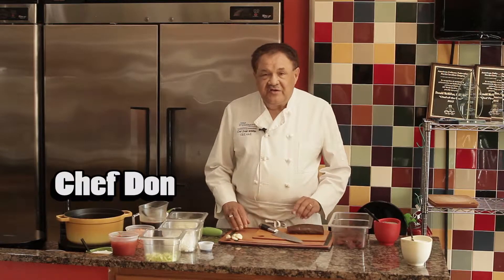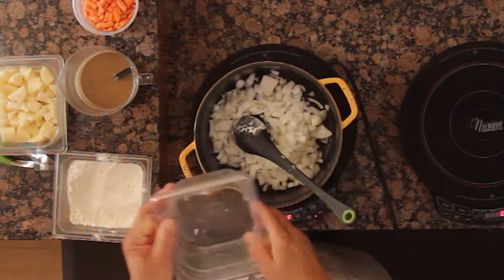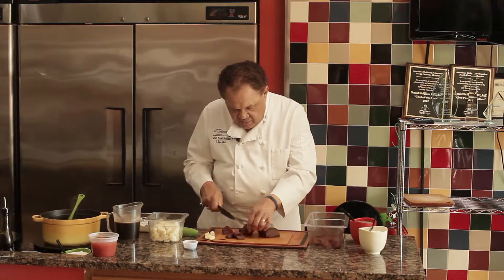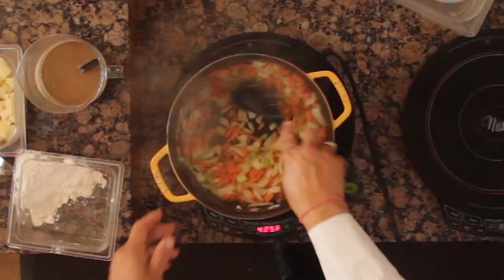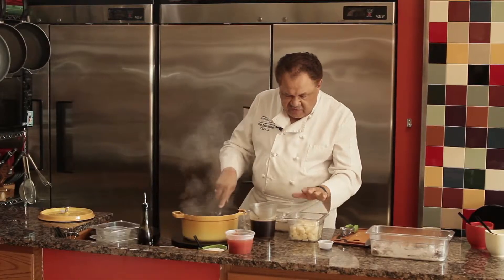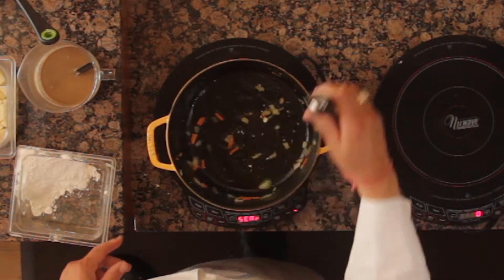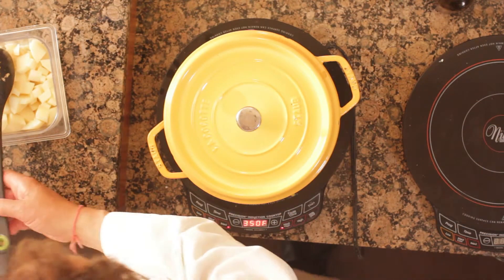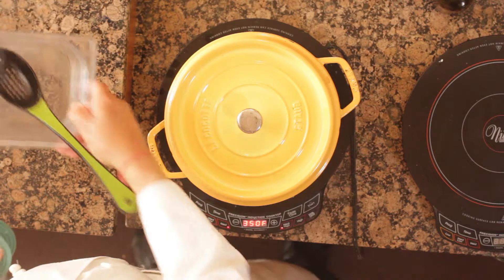The Stocked Pot & Company Cooking School and Culinary Team Building Activities: Venison Stew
The Stocked Pot and Company Cooking School Culinary Team Building Activity and Event Challenge is an effective way to build trust and improve communication between co-workers. We are located in Winston Salem, near Greensboro and High Point, we travel to Charlotte, Raleigh, Chapel Hill and all points of South Carolina and Virginia.

Every one of our Cooking Parties and Culinary Team Building events are perfect for families, friends and companies as well as for your next holiday event.
Given the current popularity of “celebrity chefs” and cooking based TV shows, it's no wonder that culinary cooking parties and team building as a bonding activity is extremely in vogue. Food has traditionally been used to bring people and families together, so why not cross it over into a family affair or workplace event and hold a fun and entertaining culinary cooking experience or company team building event as part of your next party, conference, or holiday party.